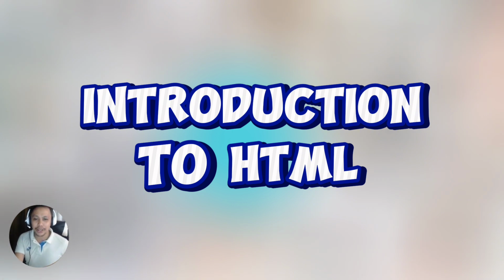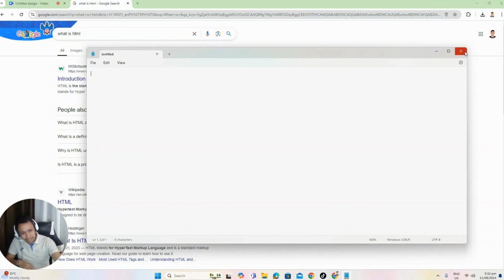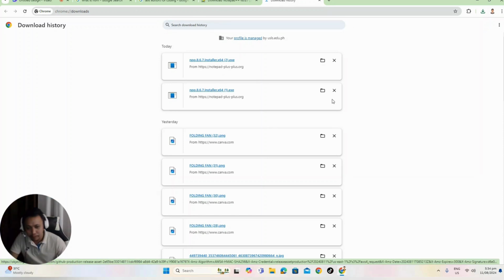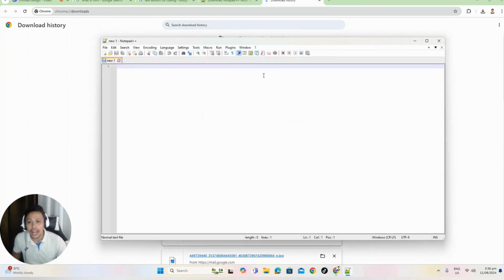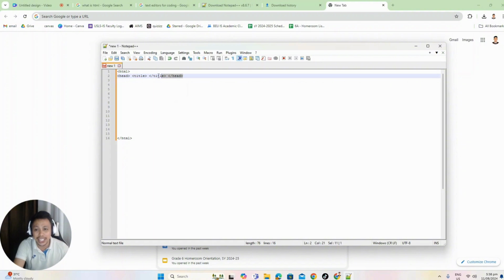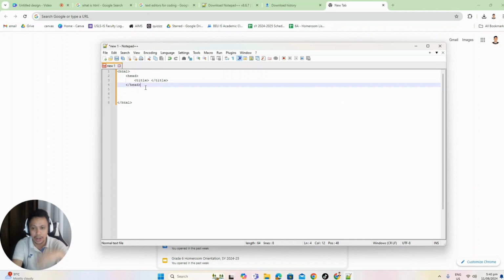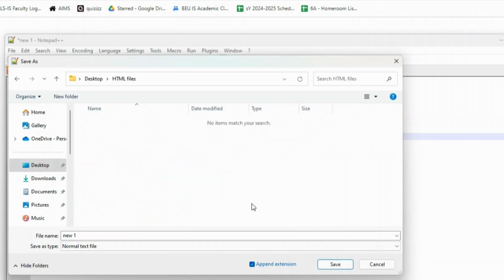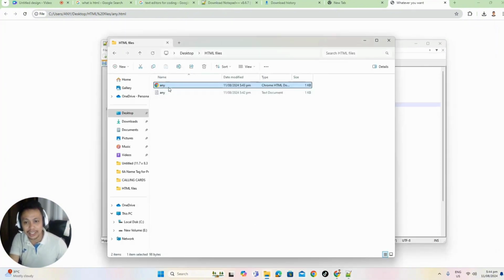INTRODUCTION TO HTML (BEGINNERS) PART 1